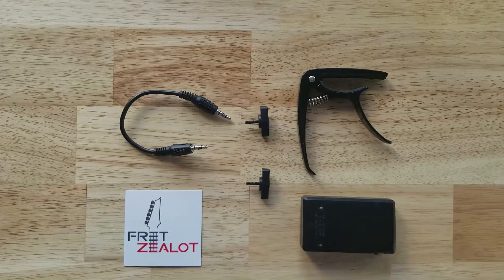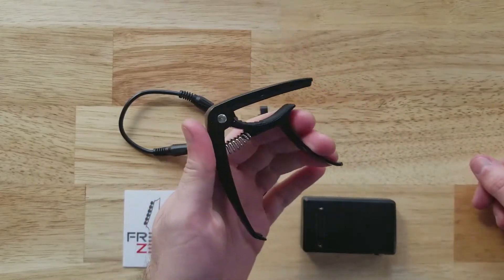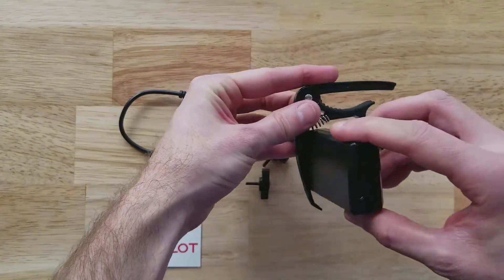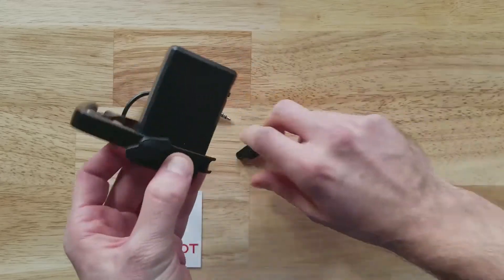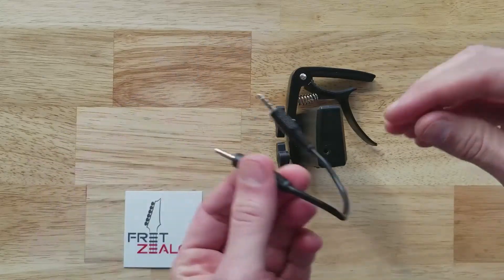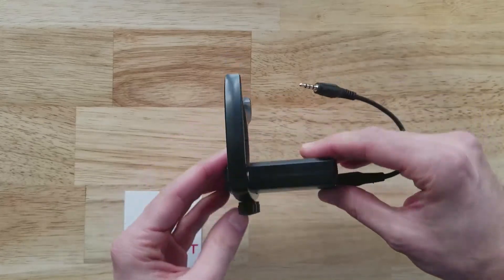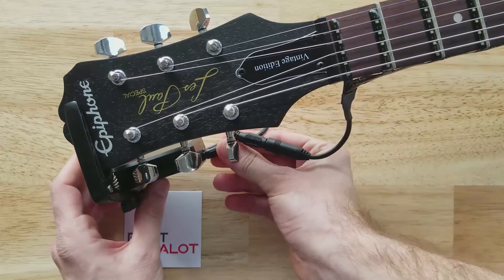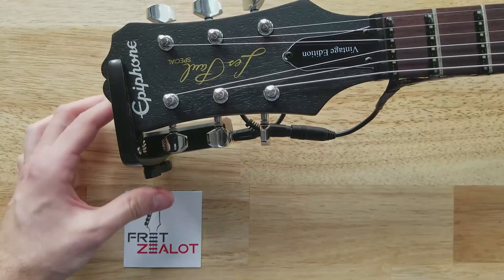Fret Zealot Battery Pack Assembly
This video shows you the proper way to assembly your Fret Zealot battery pack. The capo design allows Fret Zealot to clamp onto any style head stock.